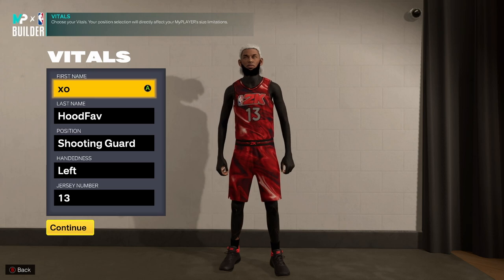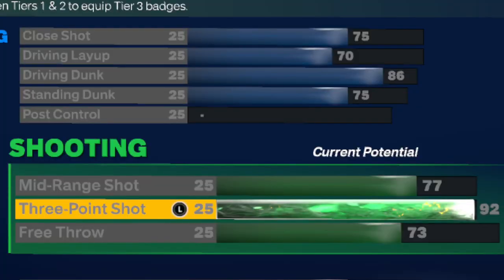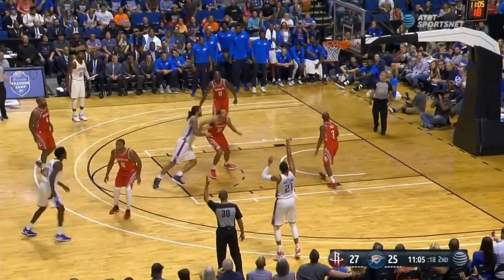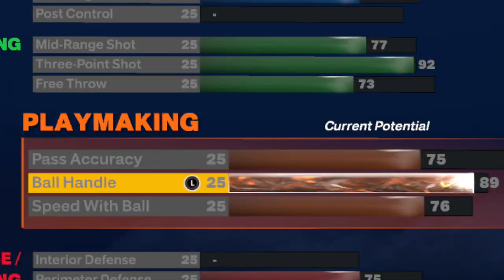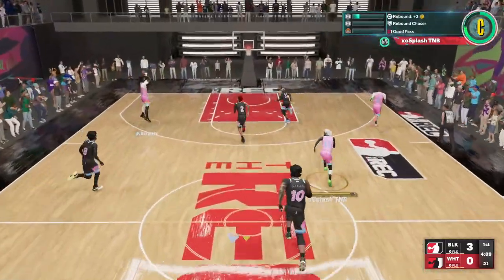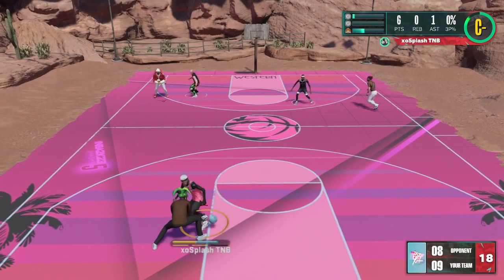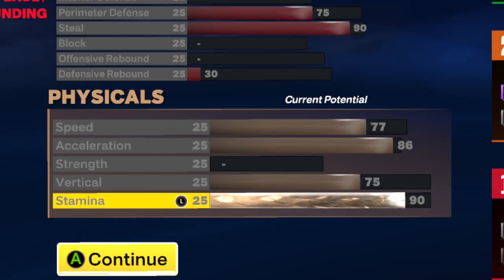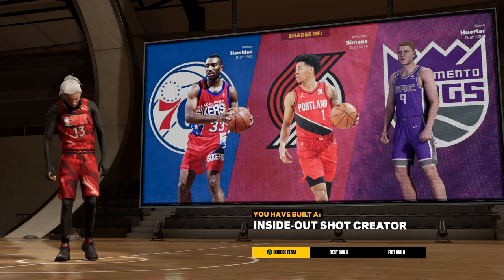I FOUND THE NEW META in NBA 2K23...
6"6 IS THE NEW META NBA 2K23!!
BEST BUILD IN NBA 2K23

🟩HALF WAY THERE ! GO TO THE COMMENT SECTION AND SAY YERRR!!

IGNORE TAGS!